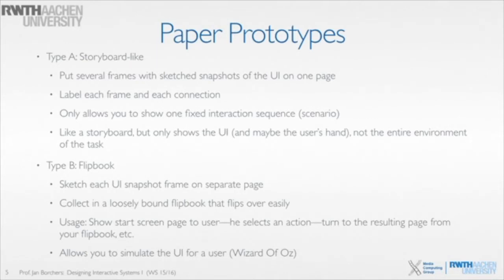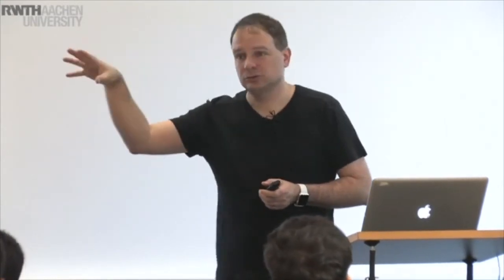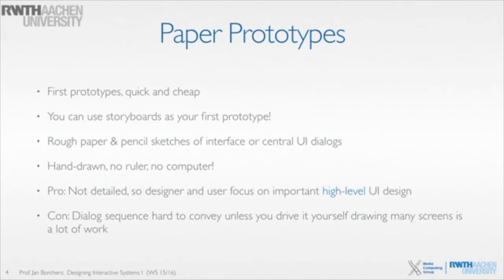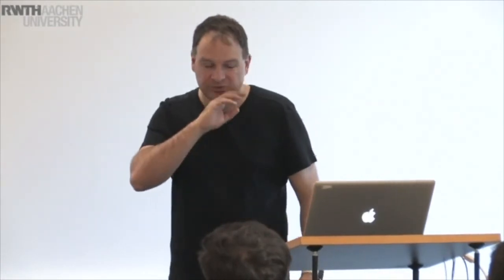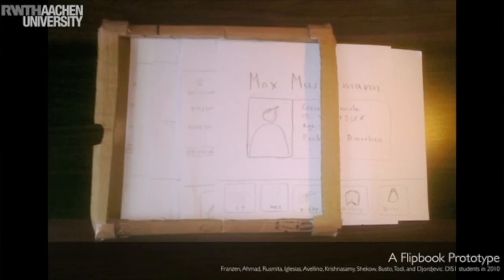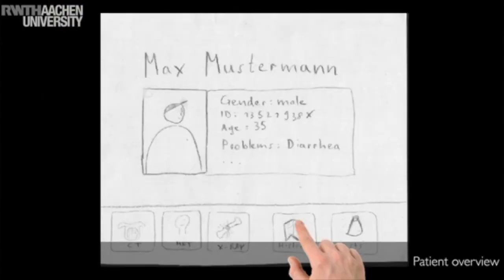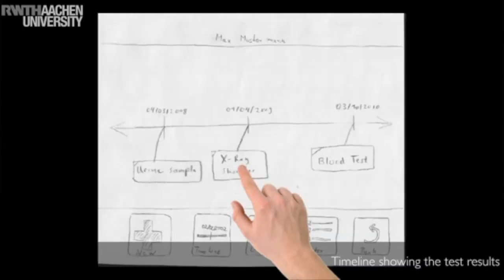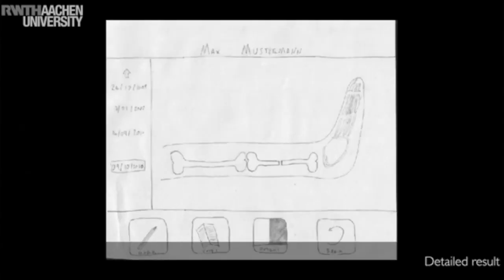DIS1 '19 • Lecture 8.1 • Paper Prototype